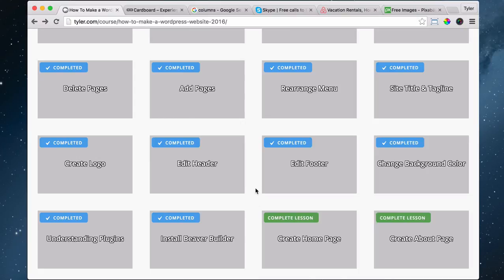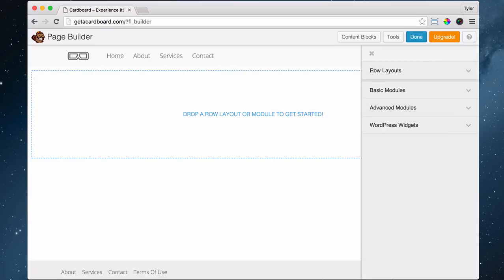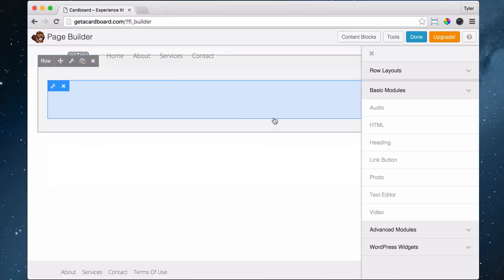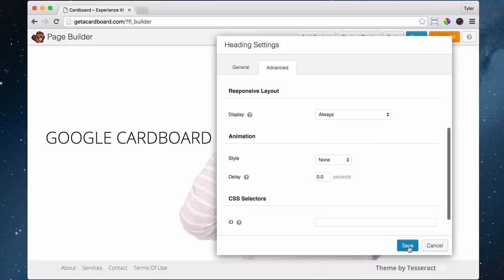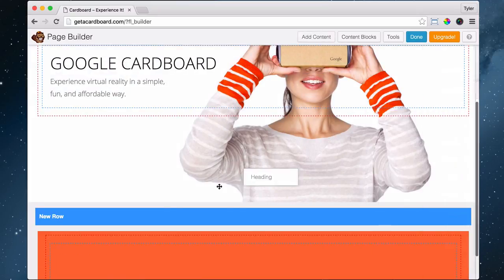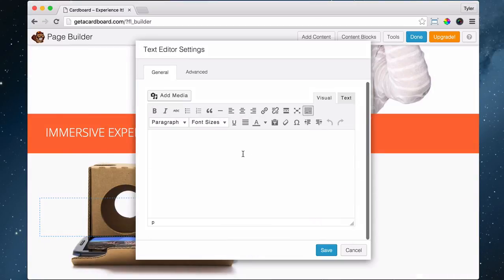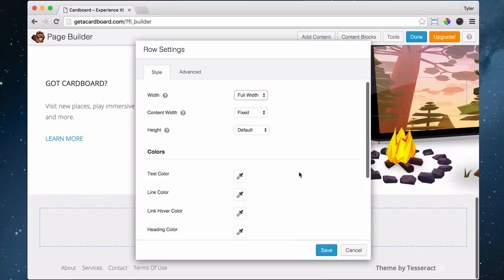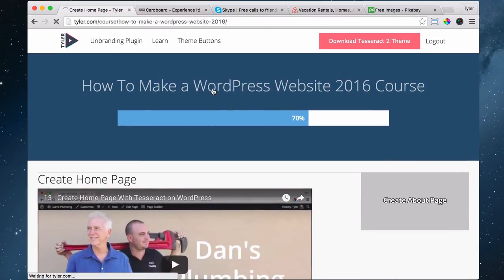19 Create Your Homepage on Tesseract in WordPress 2016